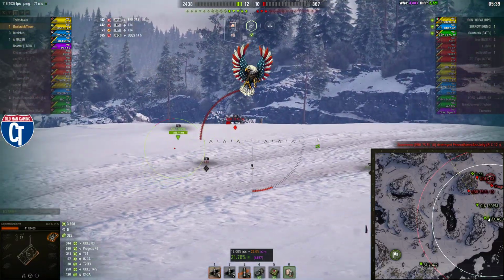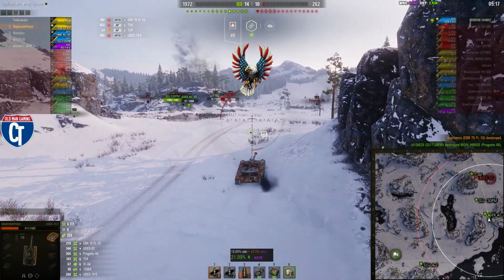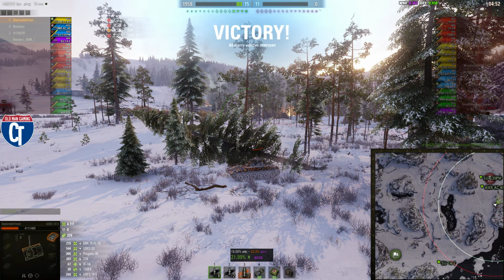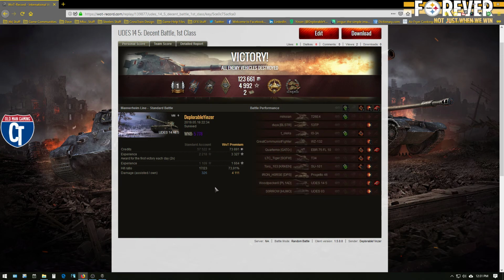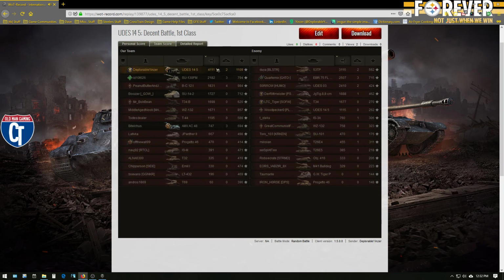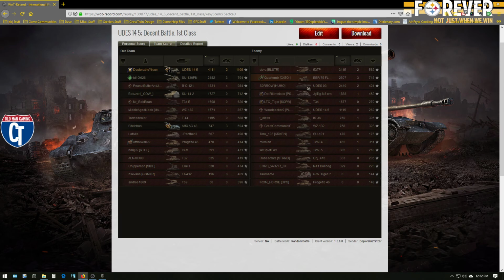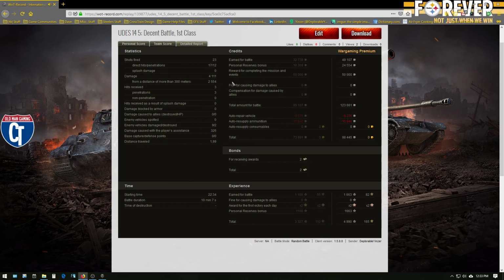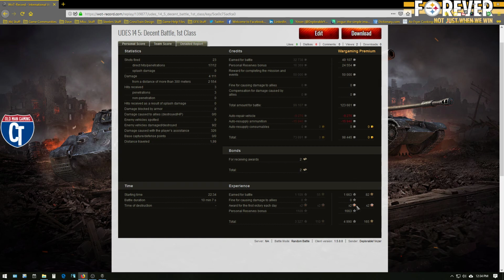World of Tanks; UDES 14 5, Tier 8 Swedish Medium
One of my first few games in this tank with the 105mm gun (maybe the 3rd or 4th?). I enjoy the tank IF I remember to keep it off the front line. It's a really decent support tank, especially if you can make yourself real small and use the hydraulic suspension system to peer over hilltops. While it's not the best game, it IS my best game in it.